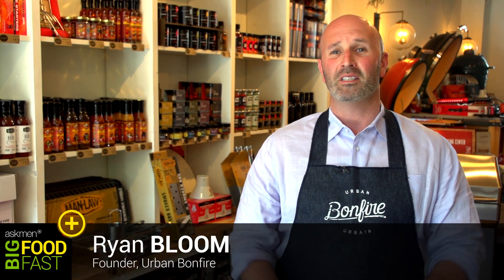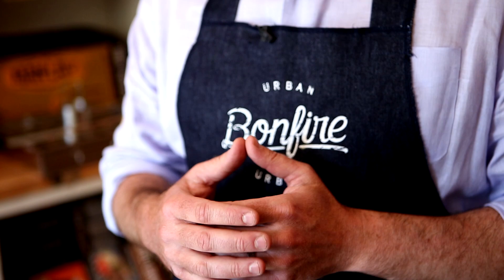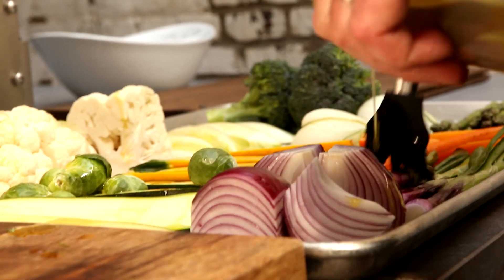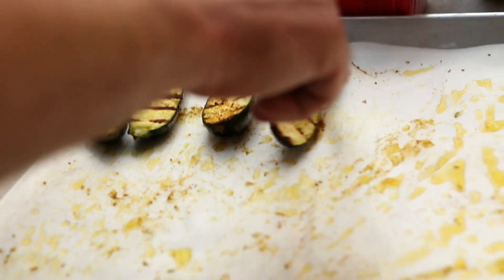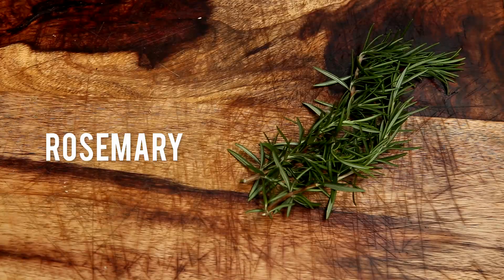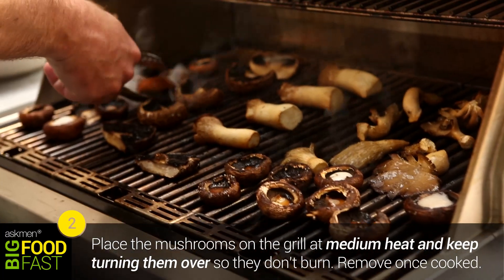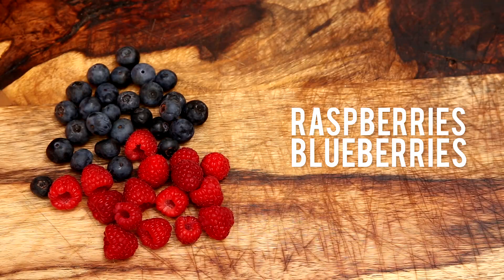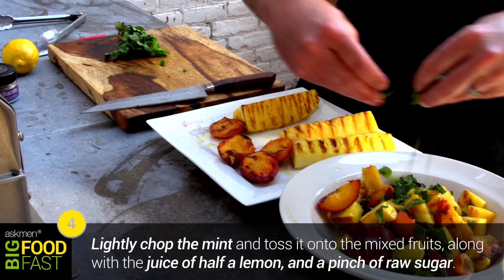If Your Date Is A Vegan These 3 BBQ Recipes Should Seal The Deal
Ok, here's the deal, we all have that one vegan friend who doesn't do the meat thing, so we spoke to the founder of Urban Bonfire, Ryan Bloom and discovered these three kick ass vegan recipes we can cook up on our grill. Now your vegan buddy can finally come hang out when you barbecue.

Make sure to check out Urban Bonfire for all your BBQ needs.

This Easy And Epic Seafood BBQ Feast Can Be Yours In Under 30 Minutes: